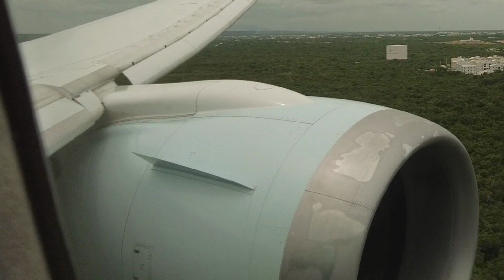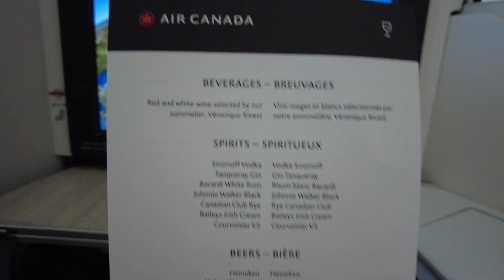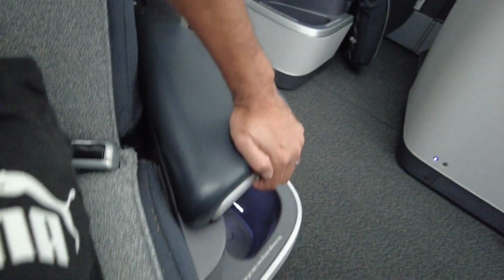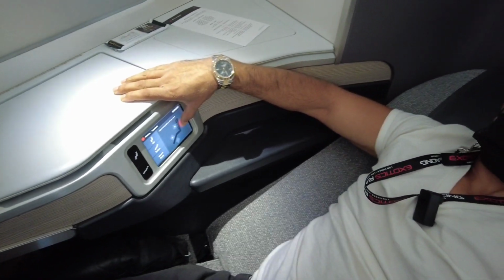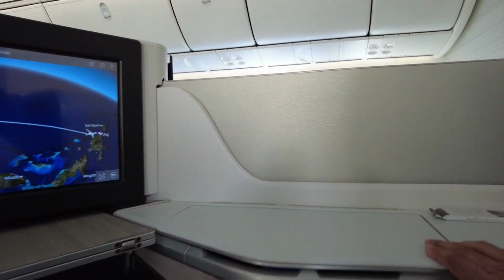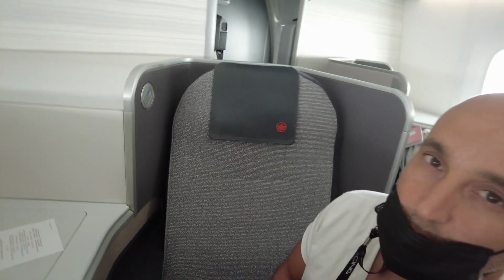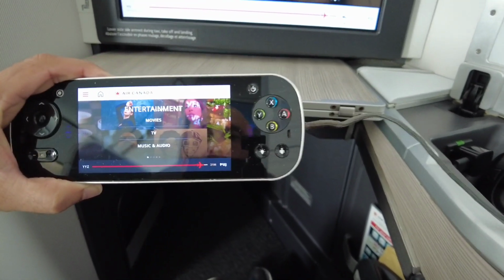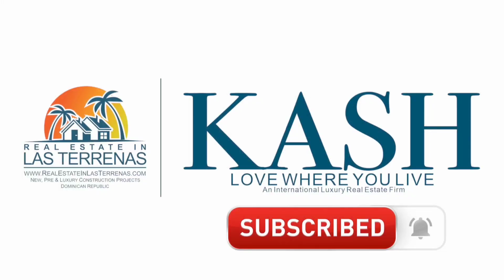Air Canada Flight | Toronto to Las Terrenas Business Class | Private Pod Review by Kash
Real Estate In Las Terrenas
Las Terrenas
Dominican Republic 🇩🇴
Luxury Construction Projects by Kash

Part of our experience here is captured for you so you can learn from our real life journey. We recently traveled back to our home in Las Terrenas and wanted to take a minute to share our cool experience traveling business class on Air Canada.

We are always connecting international buyers with proven and tried developers here in Las Terrenas.

Please reach out for more information regarding amazing investment opportunities that exist here in paradise.

Remember Love Where You Live.
Kash